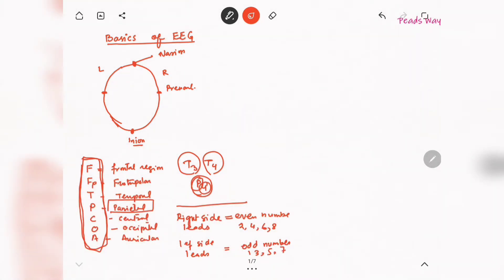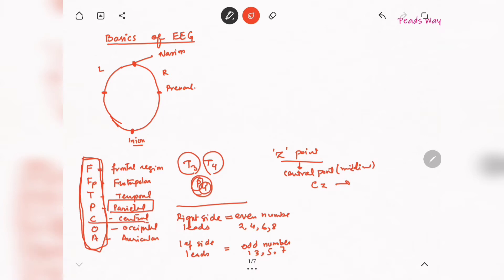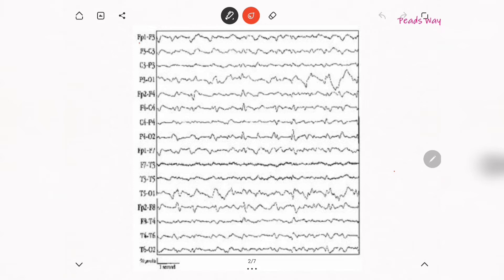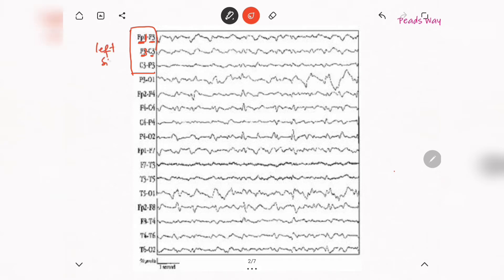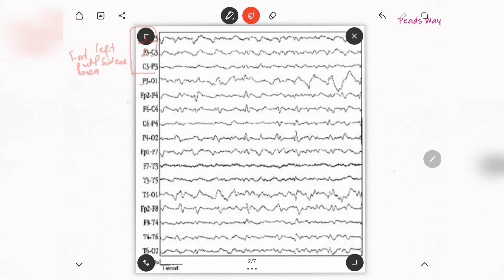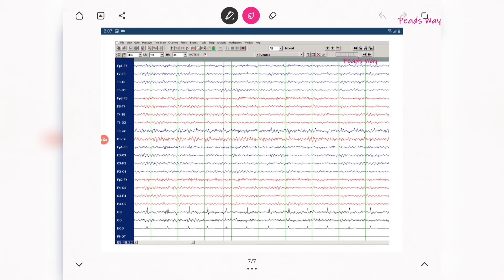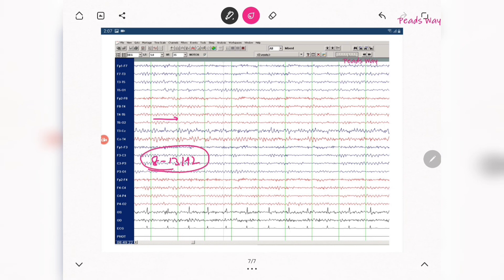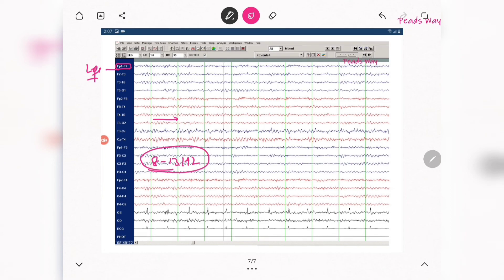Basics of EEG interpretation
In this video the basics of EEG are discussed in detail,  how electrodes are attached to the patient and what are the meaning of the abbreviations being used to label the leads. Normal waves of EEG are also discussed including visuals of delta waves, theta waves, beta waves, alpha waves. Produced by peads way